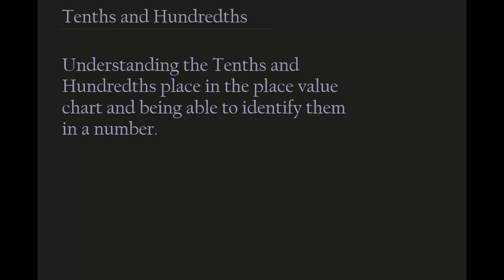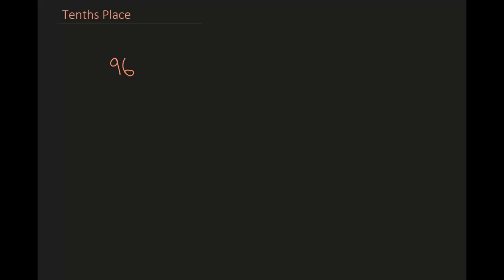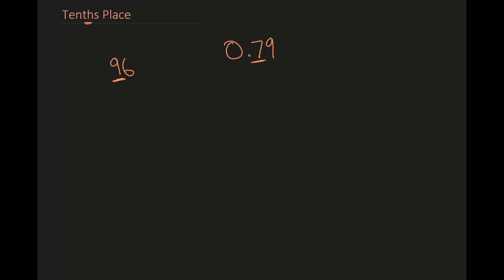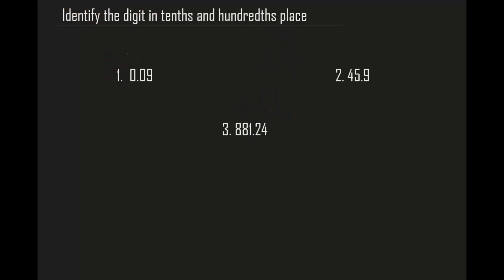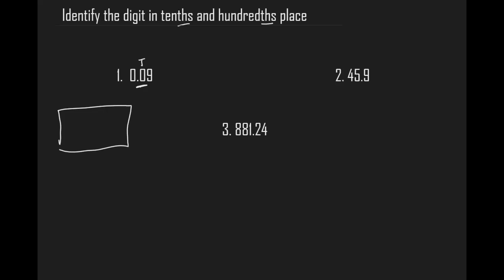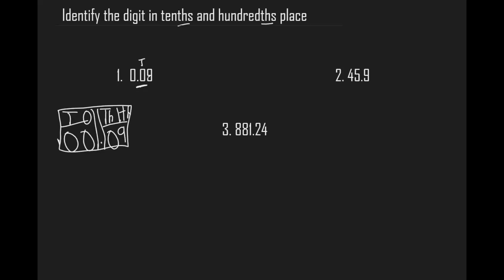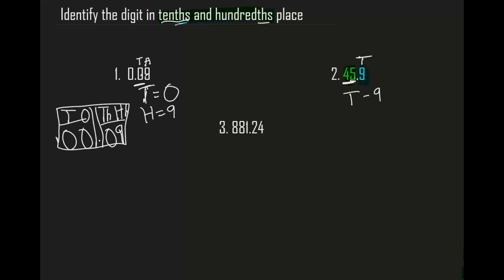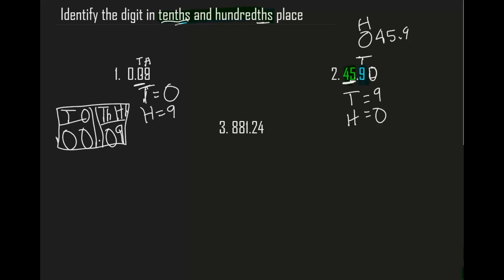01-02: Tenths and Hundredths | 5th Grade | SS Multimedia